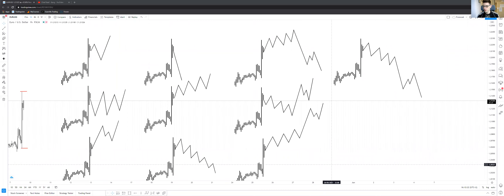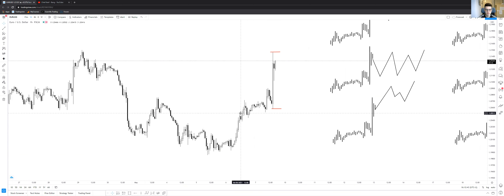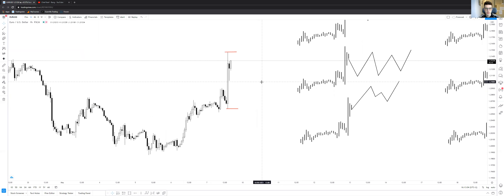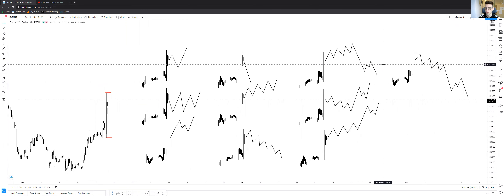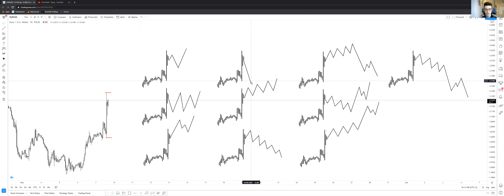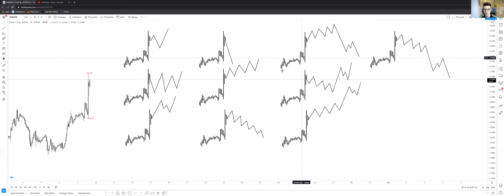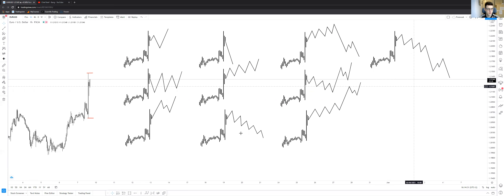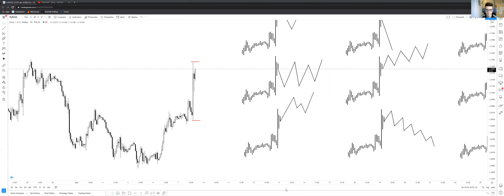Guerrilla Trading - Marko's Forecast for Monday